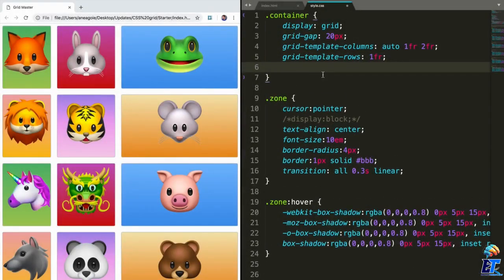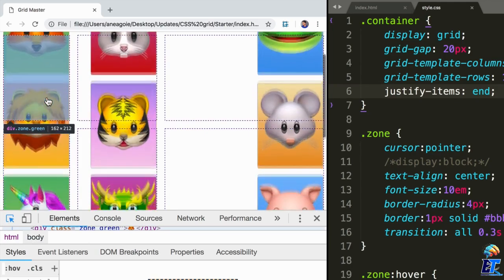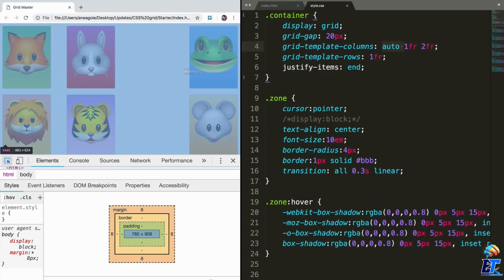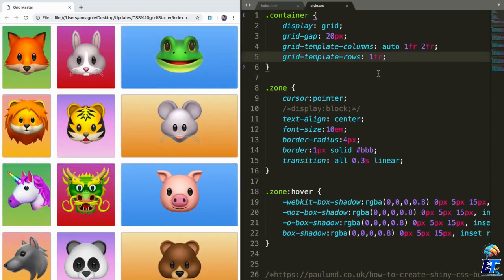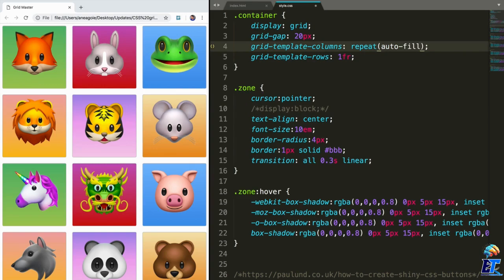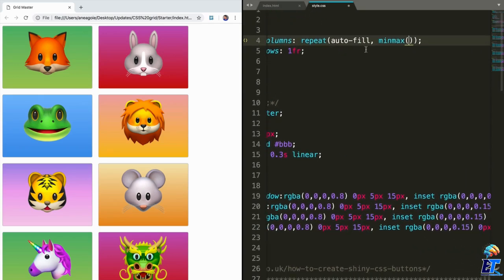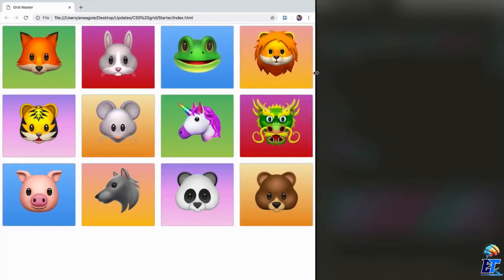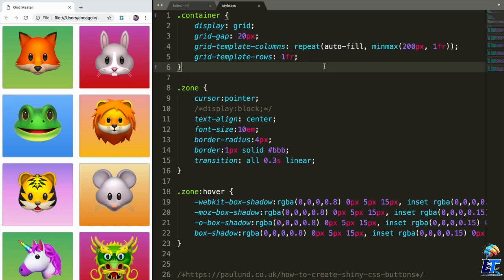CSS Grid Template Columns & Rows + Justify-Items Explained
CSS Grid Template Columns & Rows + Justify-Items Explained | CSS Grid Tutorial

CSS Grid layout provides powerful tools for defining the structure and alignment of content.
Grid Template Columns and Rows
The grid-template-columns and grid-template-rows properties define the structure of your grid by specifying the number and size of columns and rows.
grid-template-columns: Defines the columns of the grid. You can use various units like pixels (px), percentages (%), or the fractional unit (fr).

Justify-Items:-
The justify-items property controls the default horizontal alignment of items within their individual grid cells along the inline (row) axis. It is applied to the grid container.
stretch (default): Items stretch to fill the entire width of their grid cell.
start: Items align to the start (left) of their grid cell.
end: Items align to the end (right) of their grid cell.
center: Items align to the center of their grid cell.
left / right: Specific alignment to the left or right edge of the cell.
baseline / first baseline / last baseline: Aligns items based on their baseline.